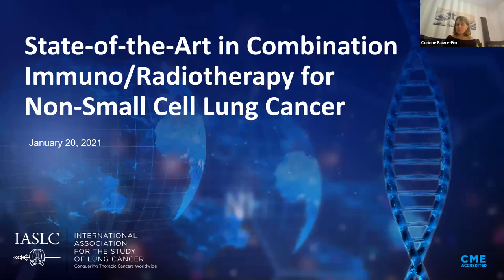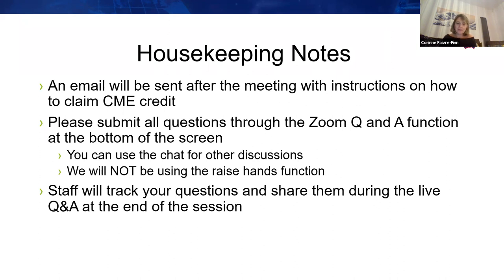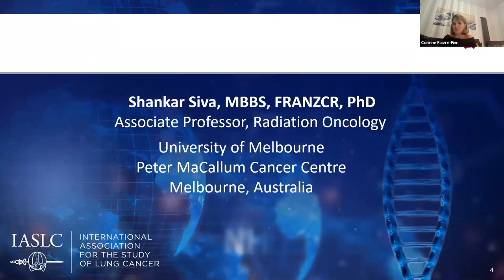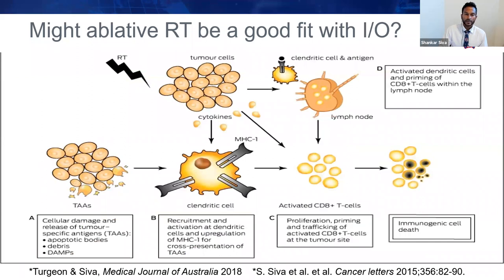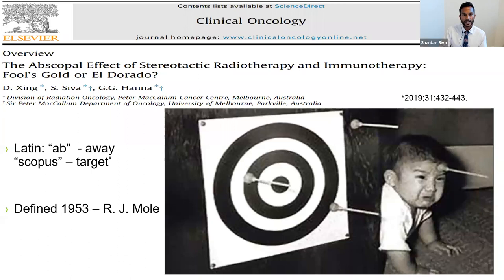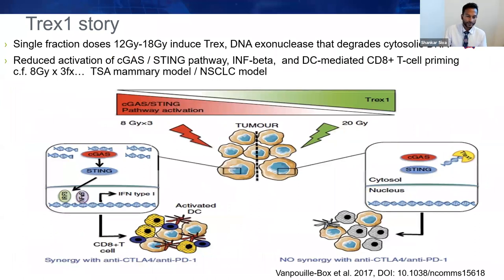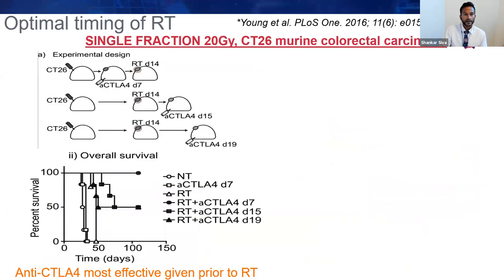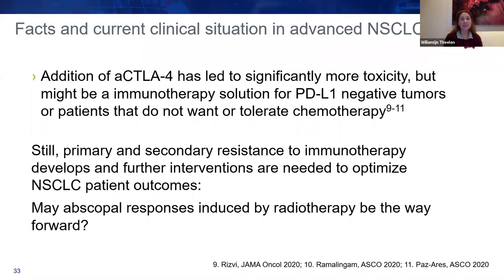State-of-the-Art in Combination Immuno/Radiotherapy for Non-Small Cell Lung Cancer